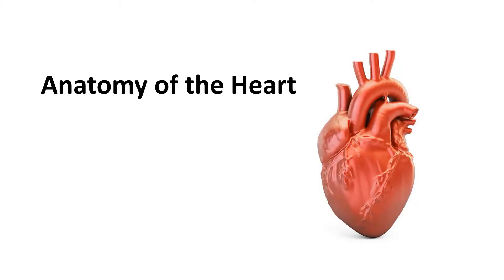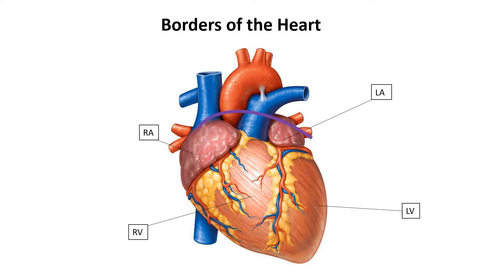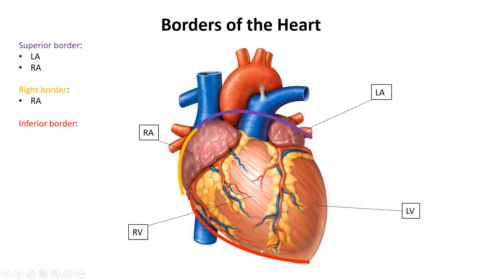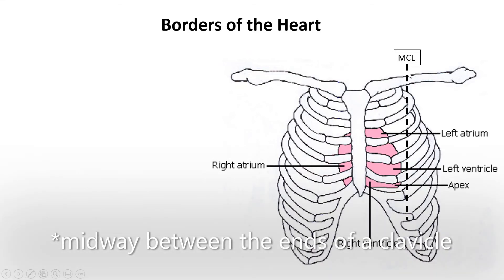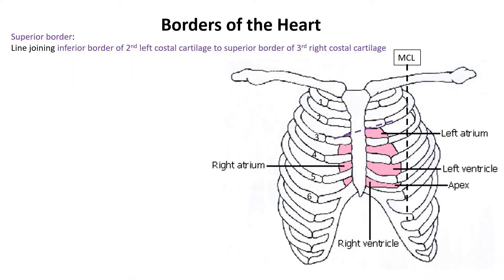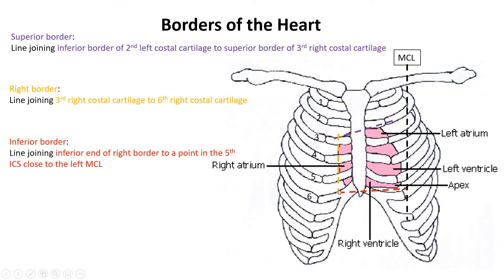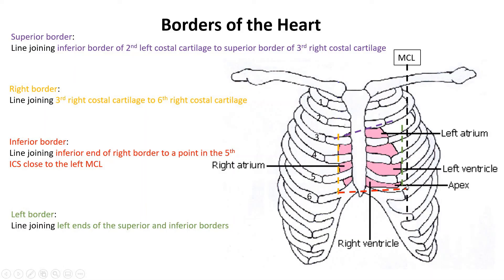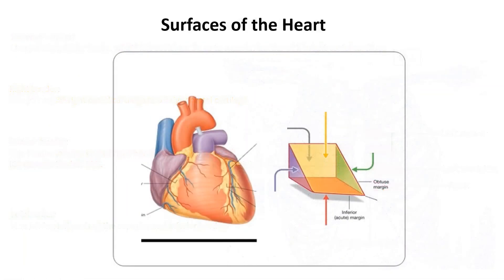Borders of the Heart | External Features of the Heart | Clinical Anatomy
Borders of the Heart | External Features of the Heart | Surface Anatomy of the Borders of the Heart

This video is a first in a series of videos on the heart. I talk about the borders of the heart and how to spot them clinically on the surface of a human chest.